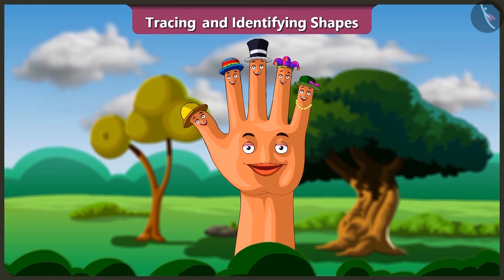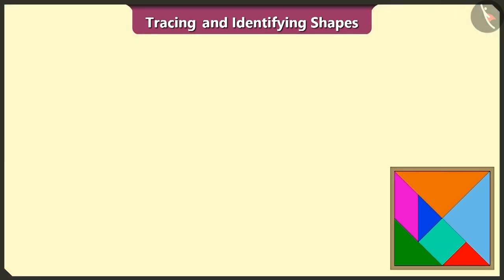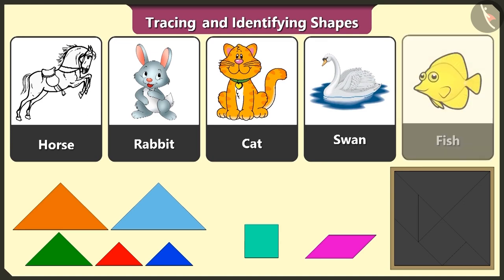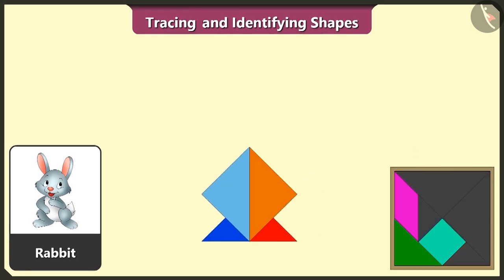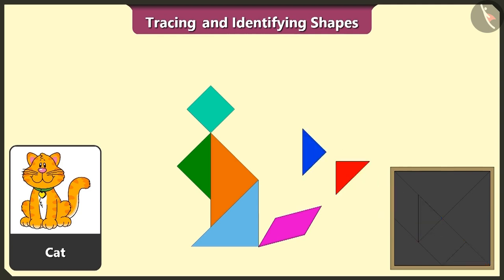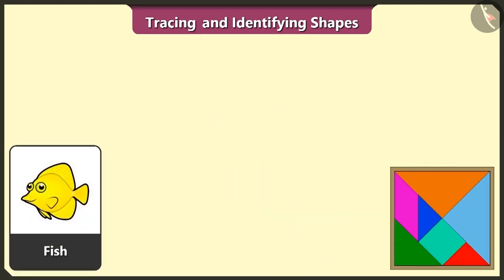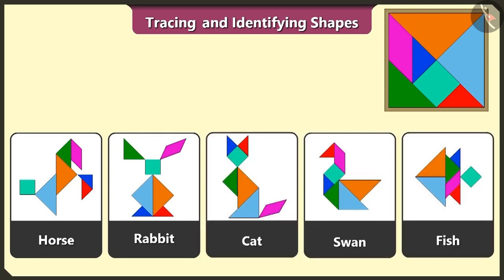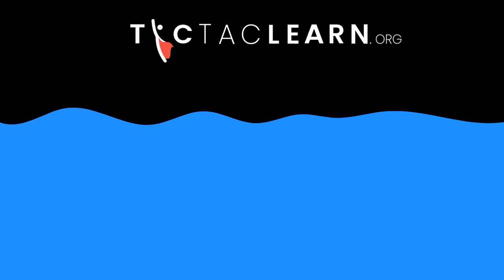Class 2 Maths Chapter 6 'Footprints' (Part 6) cbse ncert english medium